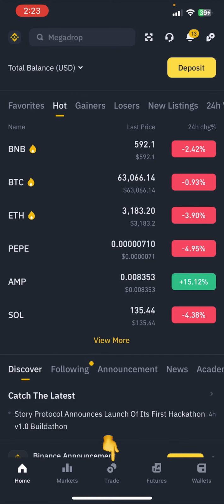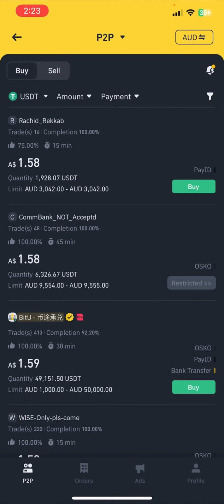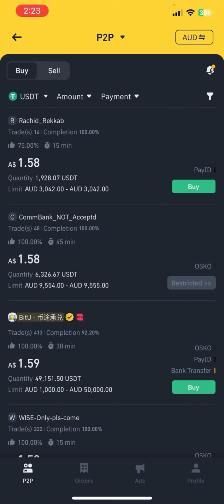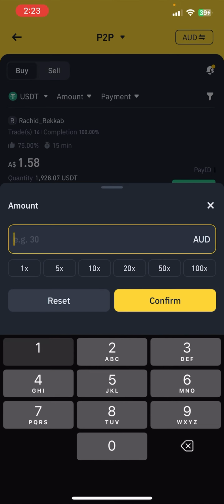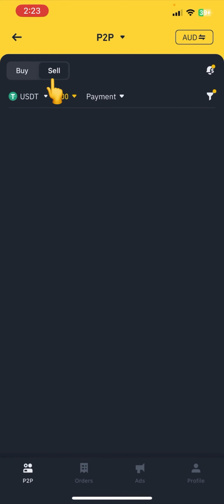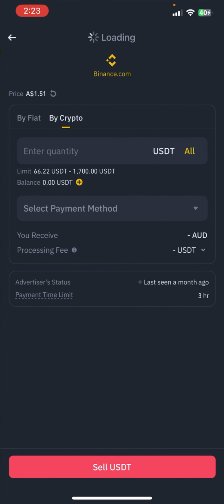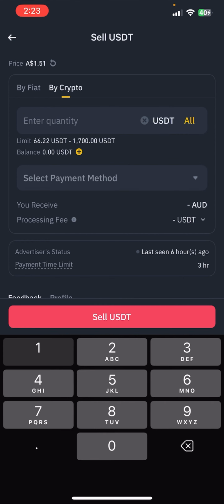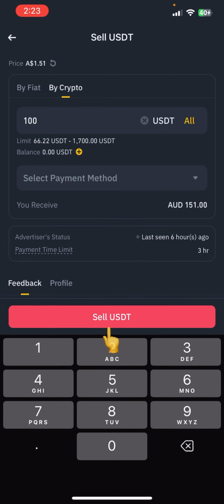How to Sell USDT Using P2P on Binance (2024) | Binance Tutorial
Learn how to sell USDT using the P2P (peer-to-peer) platform on Binance. This tutorial provides a detailed walkthrough of the process, ensuring your transactions are safe and efficient. Ideal for users looking to trade USDT directly with other users. Watch now to start selling USDT on Binance P2P!